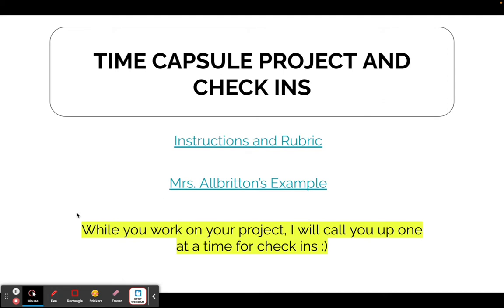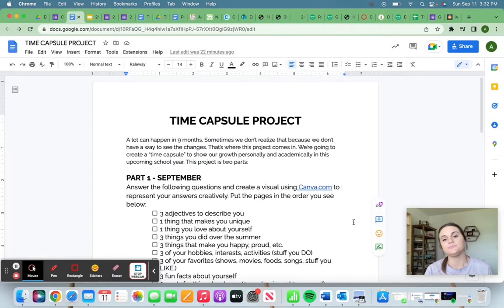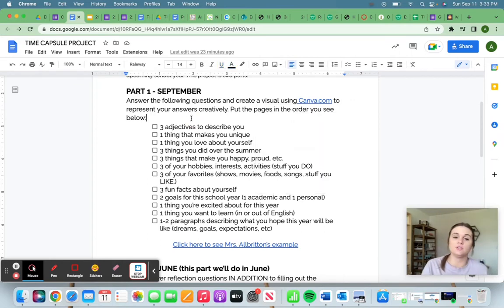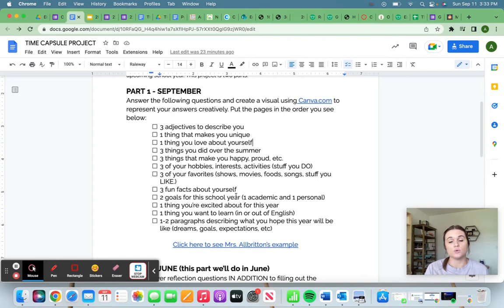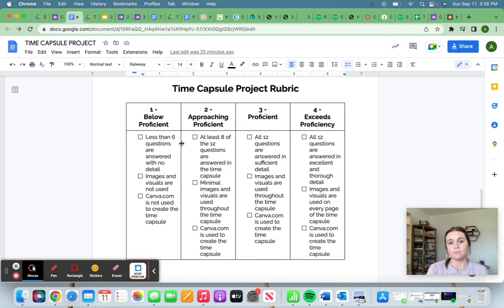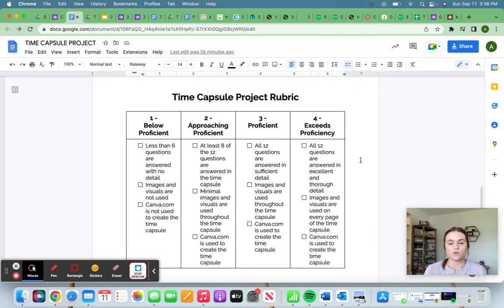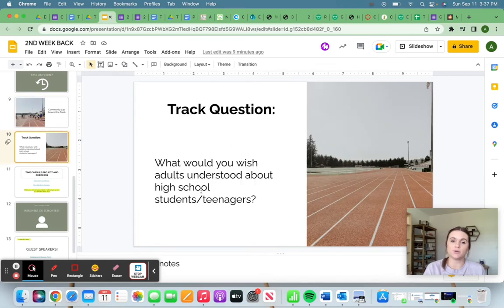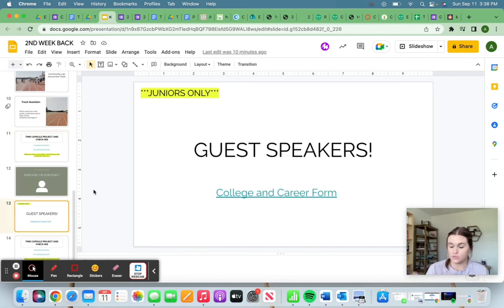Week 2: Sept 12-16